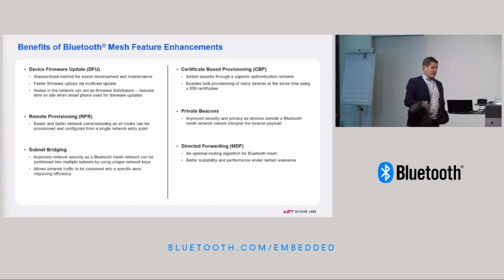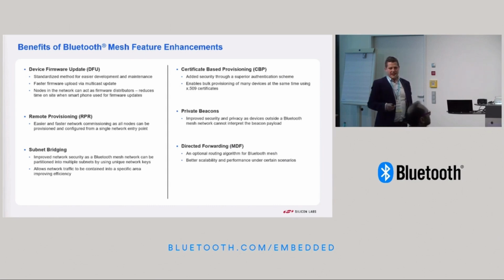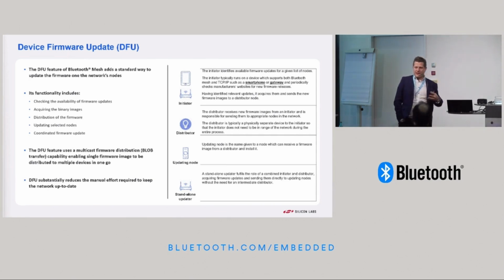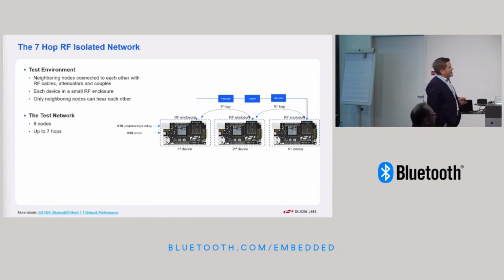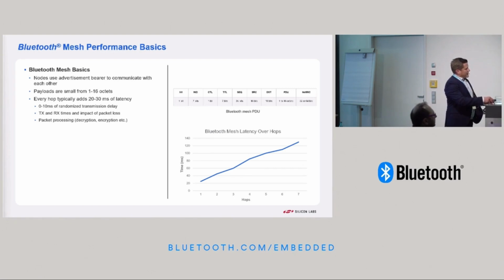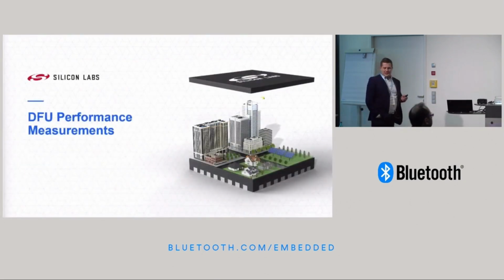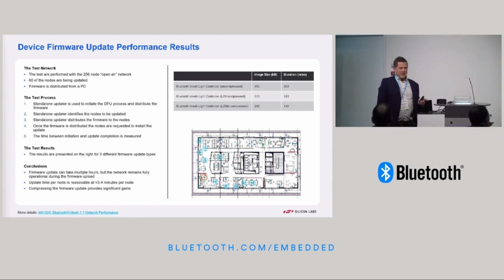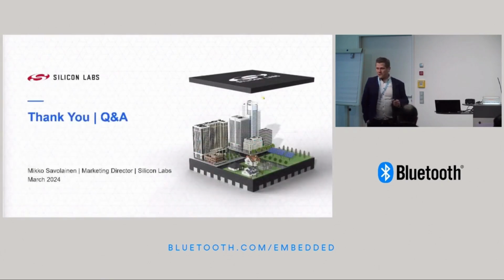Elevating Network Excellence: The Impact of New Bluetooth® Mesh Standard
Mikko Savolainen of Silicon Labs presents The Impact of New Bluetooth® Mesh Standard at Embedded World 2024.

In September 2023, the Bluetooth SIG announced Bluetooth® Mesh feature enhancements, a significant milestone in wireless mesh networking. Bluetooth Mesh now includes a host of compelling features, including Over-the-Air firmware updates, remote provisioning, and directed forwarding, among others.

This presentation provides an insightful exploration of some of these new features and how they improve network performance or simplify network setup and maintenance. We present real network performance data from a live Bluetooth Mesh test network, comparing and contrasting Bluetooth Mesh performance enhancements when the new features are implemented. Join us as we unravel some of the performance impacts of the newly announced Bluetooth Mesh features.